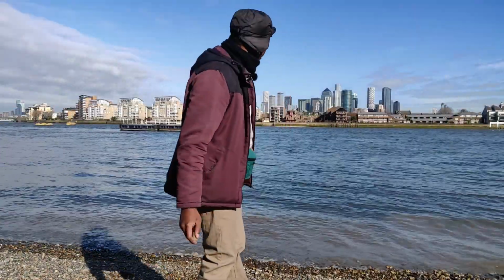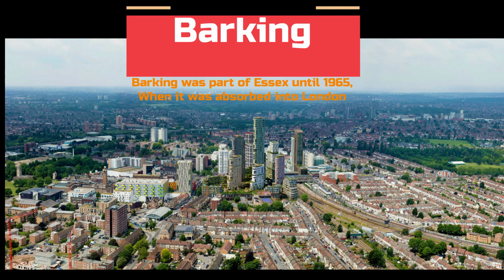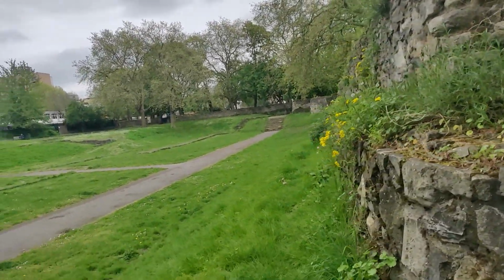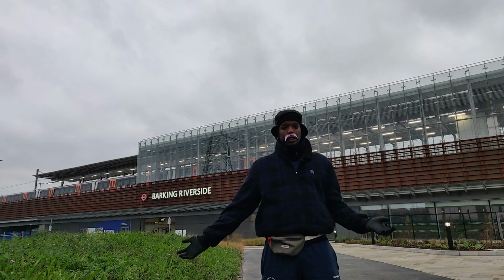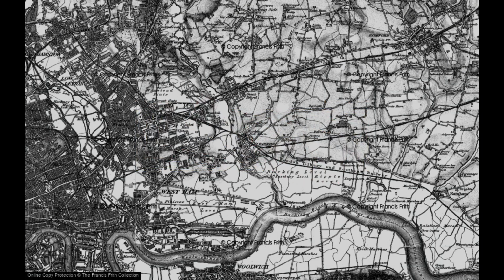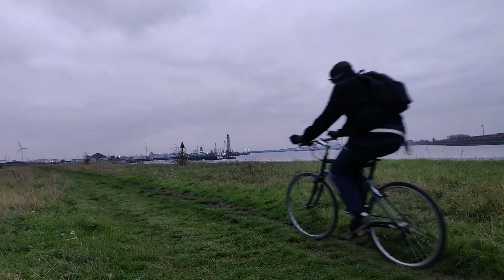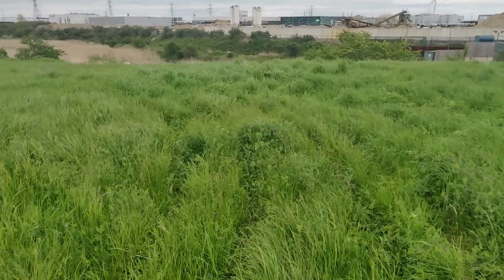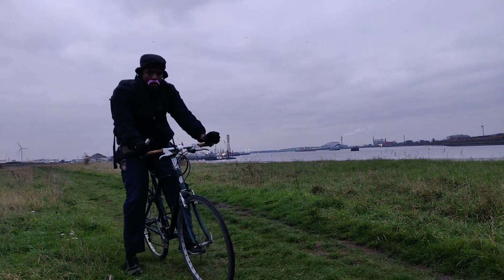London PFG Barking Riverside (2nd PFG)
Today on London PFG we are in Barking (East London), to visit Barking Riverside.
This 2nd Official PFG I IDG am visiting, giving you and insight and history about this hidden gem.